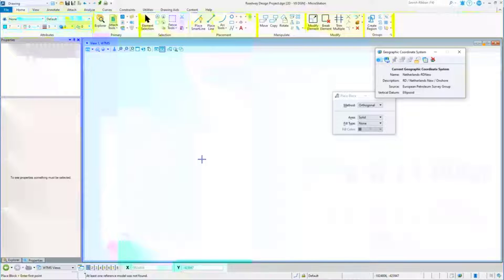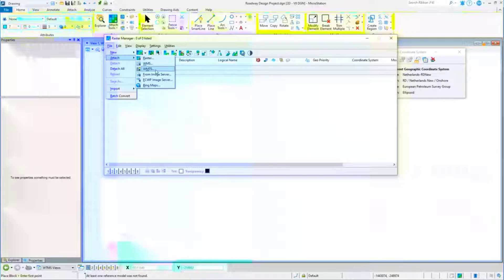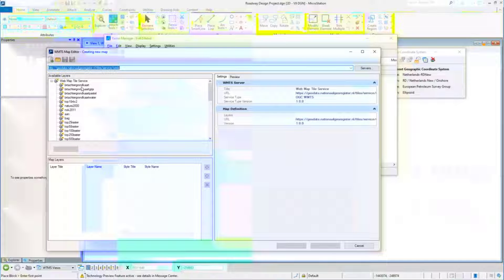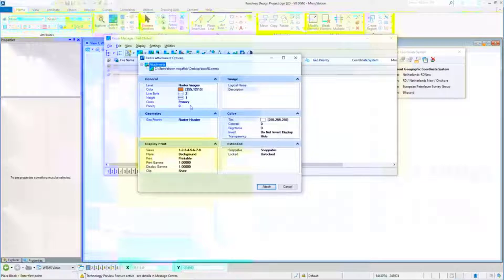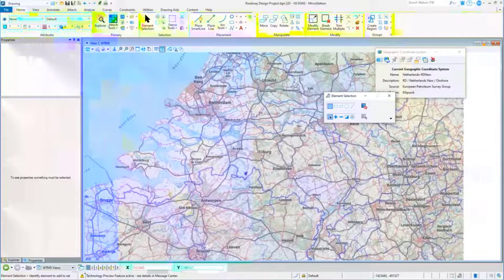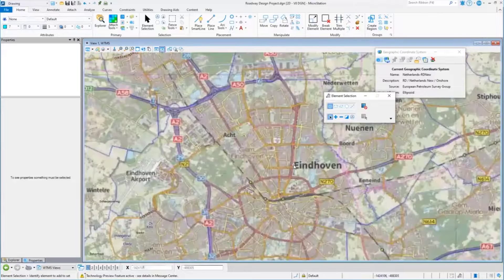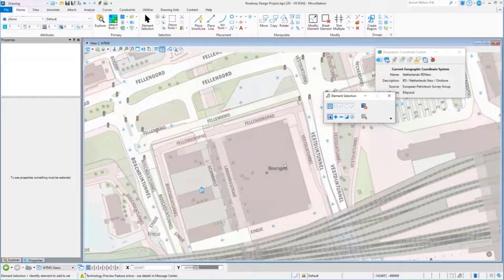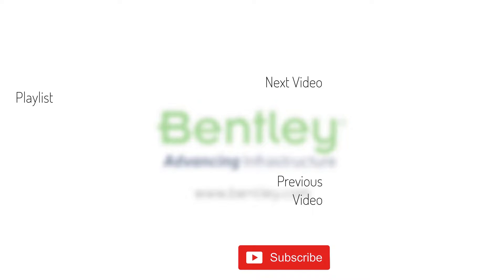All About Raster Part 14: Web Map Tile Service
Web Map Tile Service is a standard protocol for serving pre-rendered image "tiles" over the Internet. The OpenGIS® Web Map Tile Service Interface Standard (WMTS) provides a series of tile images from geo-spatial databases and is assembled to acquire the final map. In Raster Manager, you can create new or attach existing Web Map Tile Service files. In this video we look at how to create and attach a WMTS map definition.